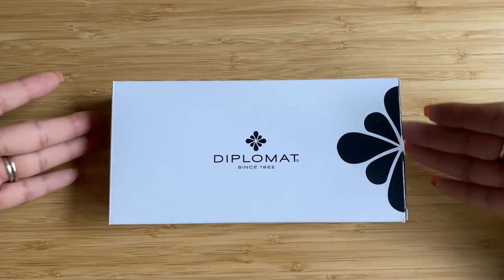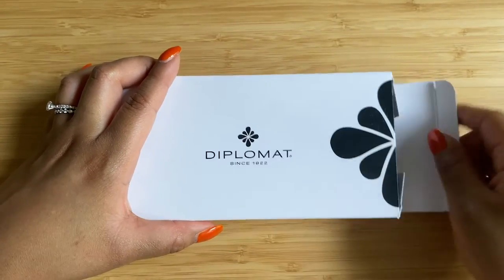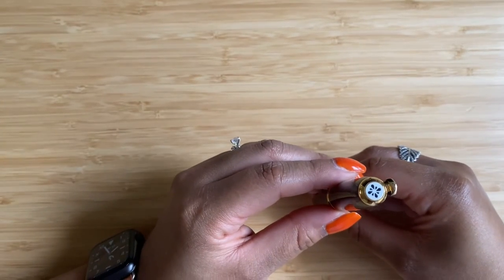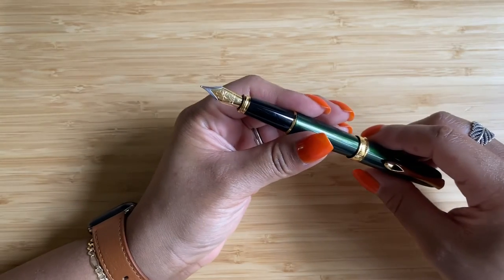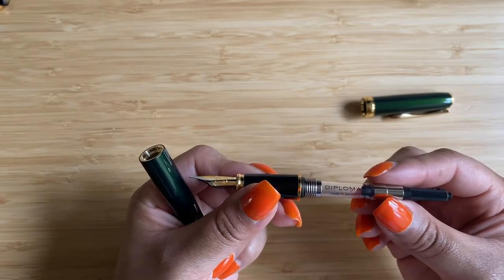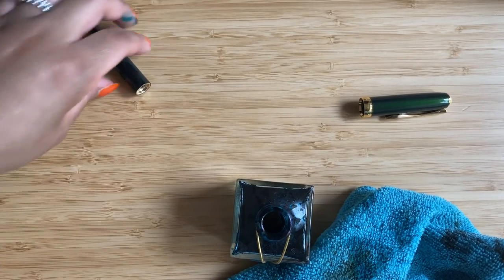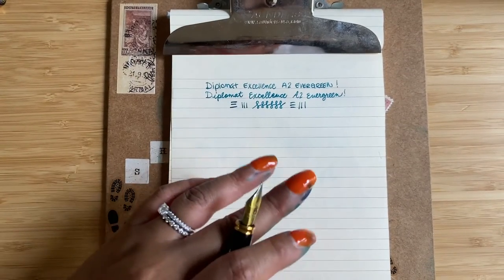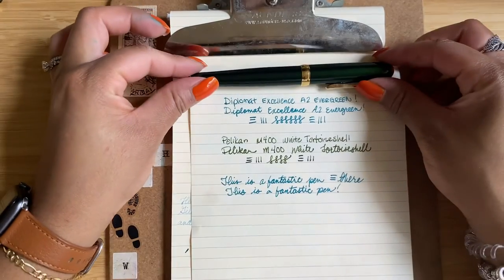Unboxing Diplomat Excellence A2 'Evergreen'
Hey hey Planner & Pen Friends!

Today is newpenday for me *again*. I was absolutely smitten with the Diplomat Excellence earlier this month when I visited my local pen shop. So if you want to know more about the SUPER underrated Diplomat Excellence A2 with steel nib, go ahead and watch my video.

If it's helpful to you in any way, I'd really appreciate it if you'd like this video and maybe if you're feeling VERY generous, SUBSCRIBE to let me know I should keep making videos like this. ✌🏾 😁